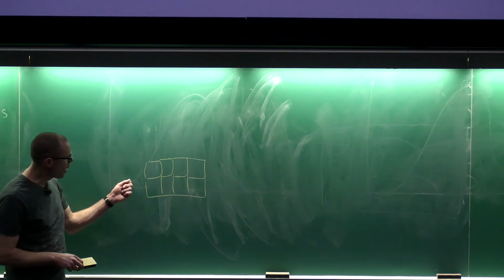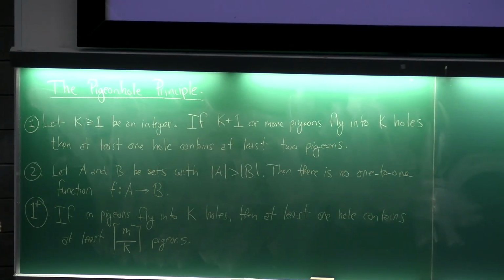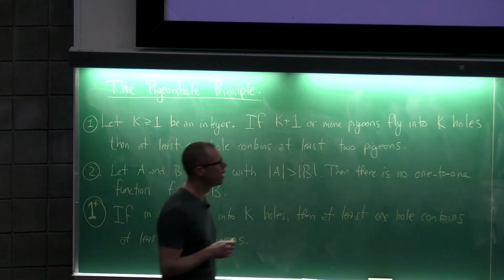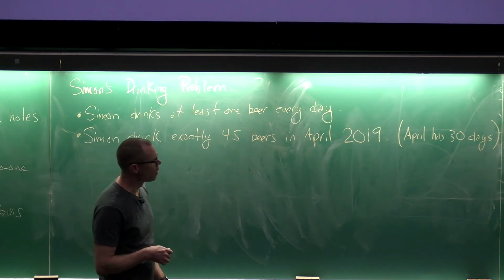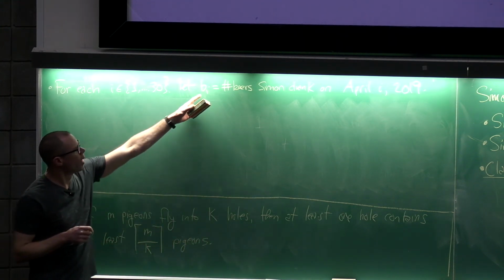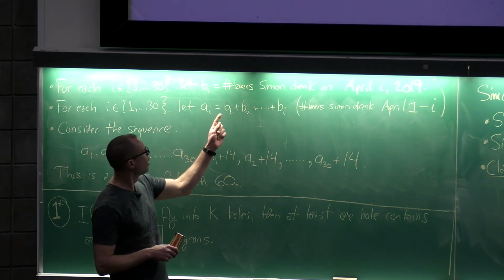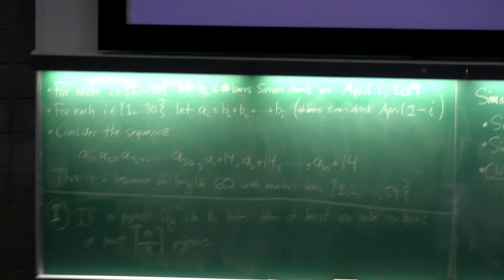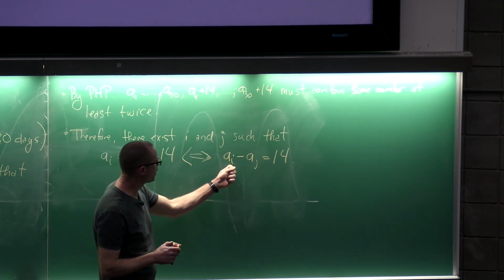Broken Half-Video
- The Pigeonhole Principle
- Simon's Drinking Problem
- Every n+1 element subset of {1,..,2n} contains a divisible pair
- Infinity of primes